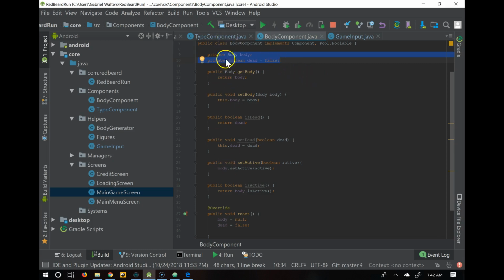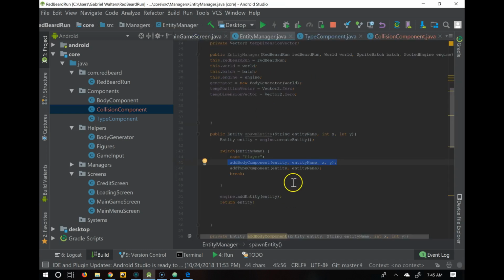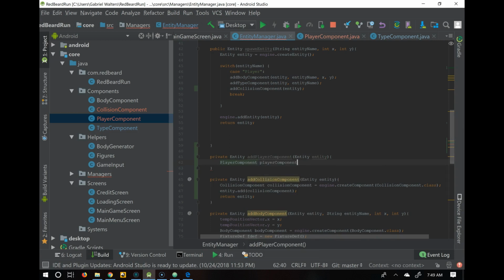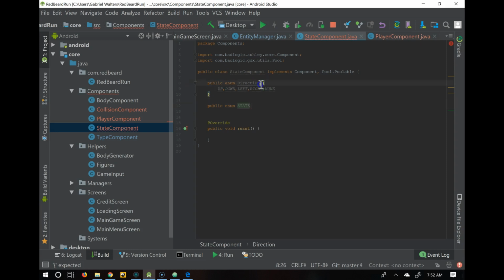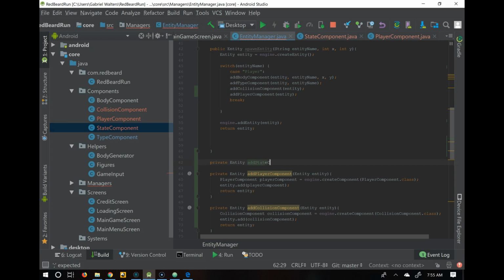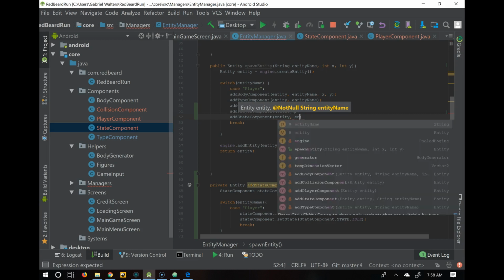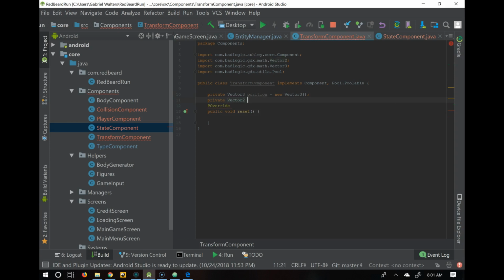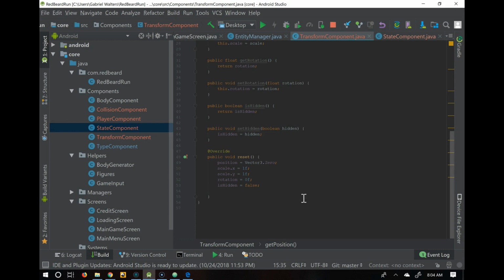Created Collision, transform, state, and player components